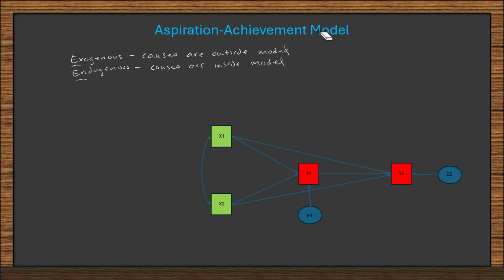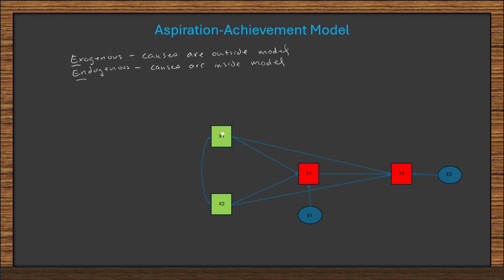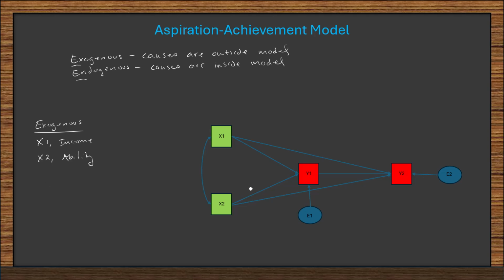Path Analysis (Part 3): Exogenous and endogenous variables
This videos describes exogenous and endogenous variables in SEM.